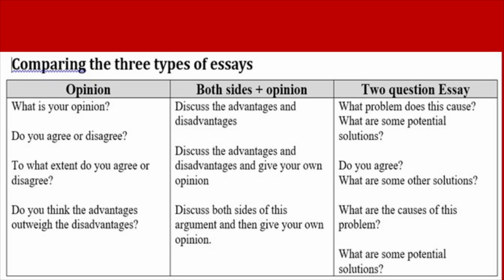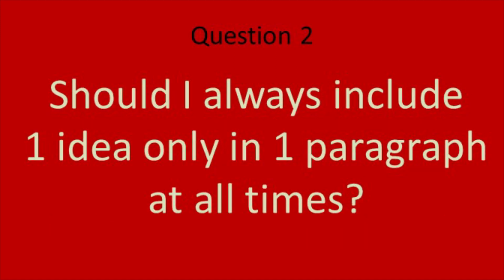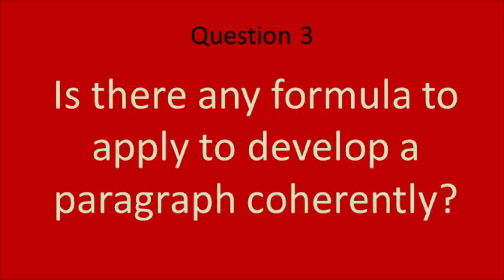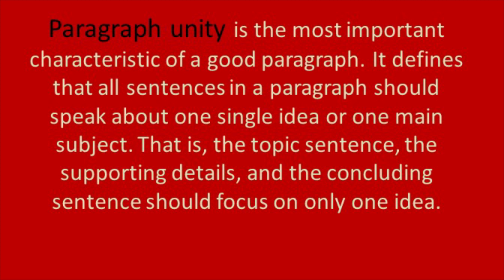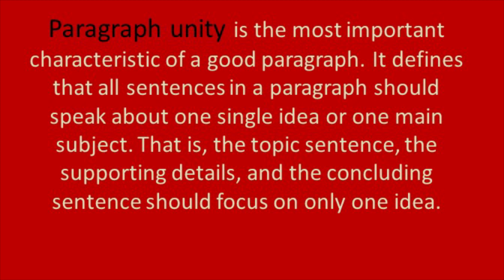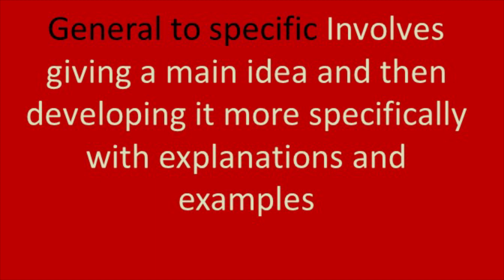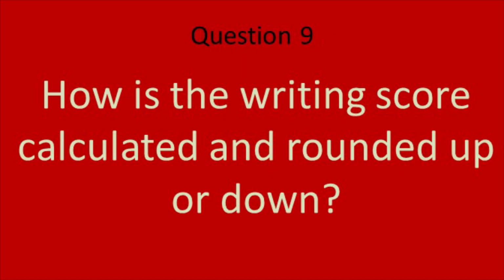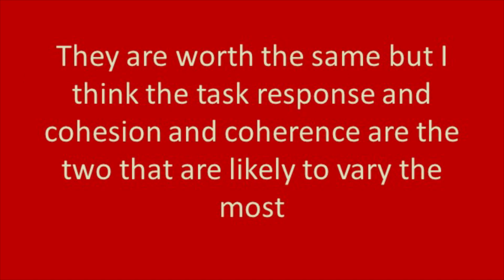IELTS Writing Questions & Answers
IELTS Writing Questions answered by IELTS Examiner Mike Wattie

QUESTIONS ANSWERED

1. Should I add neutral background in the introduction before stating thesis statement or paraphrasing the question? It’s better not to as there is no real advantage and there is a potential of confusing the reader as to what the topic is

2. Should I always include one idea only in 1 paragraph at all times? I saw many cases (advantages and disadvantages or problems and solutions) where more than one idea is used. This is what concerns me most. I don't know when to use just one idea or more than one. I suggest for an opinion essay you just have one and for all other types of essays you have two

3. Are there any formula for me to apply when want to develop paragraph coherently? You know, what to say first, and then what... Well the kind of as you will have the key idea in the first sentence and then you want to usually explain things from general to specific… Something like key idea, general explanation, specific example

4. Should I always use examples in my essays? It is only one way to develop your main ideas. You can also use explanations and add details about the point you’re trying to make

5. Should I make up data in my essay and invent a study? Absolutely not is a totally ridiculous proposition and any teacher that suggests you should do this should be shot or killed in a more nasty way.

6 What are your tips to have high score in Vocabulary? 1. Avoid using words you don’t know how to use well 2. Practice using words you do know well 3. Learn some vocabulary for some of the common topics

7. How to learn how to use words correctly.  The best way is to look at how words

8. Should I always the summary of main ideas in the conclusion? Well kind of… The exception is the both sides and opinion essay where the last paragraph may be your opinion which may not necessarily summarise the main ideas…. But it’s probably best for your opinion to be based on some of the ideas at least

9. How is the writing score calculated and rounded up or down? Two thirds for task 2 1/3 for task three… Tiebreakers are rounded down  6.75= 6.5

10. In the four criteria for Writing tasks, are there any criteria weighing more than the others? I feel the task response is the most important :(. They are weighted the same but I think the task response and cohesion and coherence of the two that are likely to vary the most